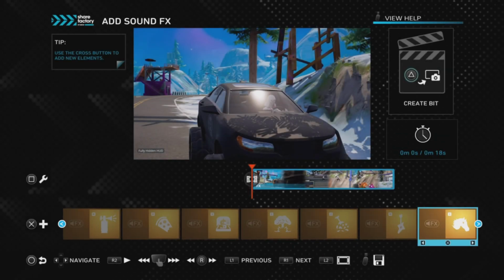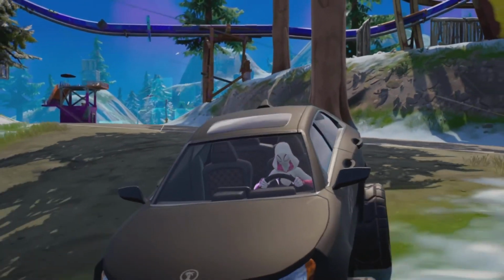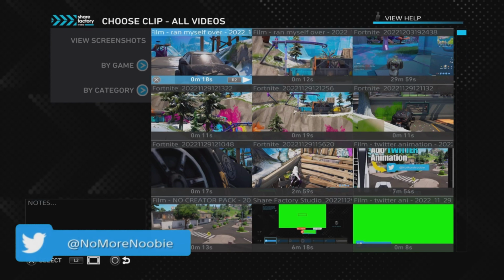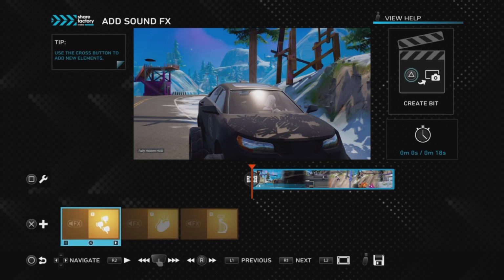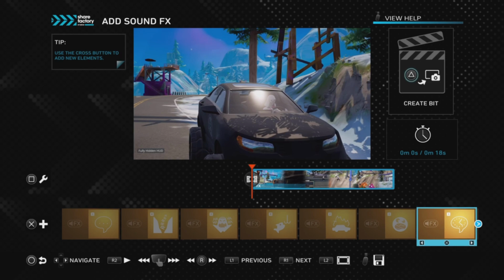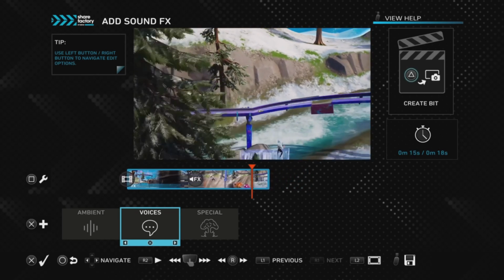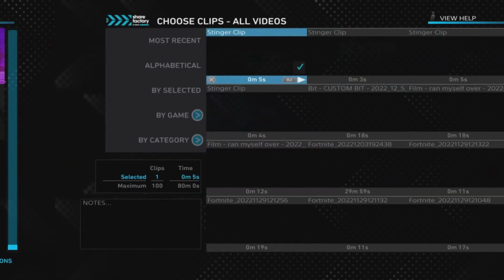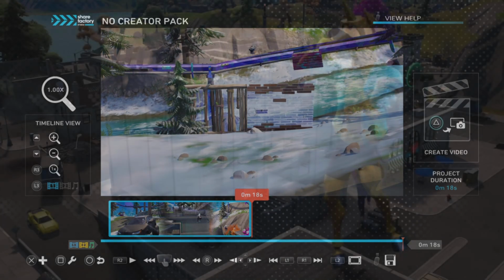How to add Bits Sound Effects on Sharefactory Studio PS5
PS5 Sharefactory Studio Bits Editor has Sound Effects which you can add to enhance your Sharefactory videos. This tutorial shows you how to add the Sound Effects to your PS5 videos.

Bits Editor can only be used on PS5 so isnt on PS4 unfortunately.

Please use 'NoMoreNoobie' as Support A Creator Code in the item shop